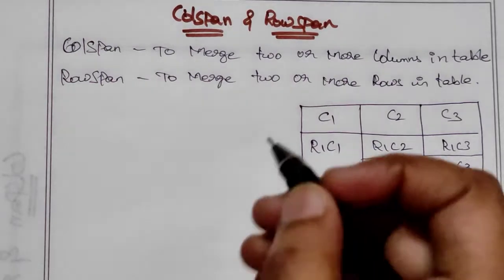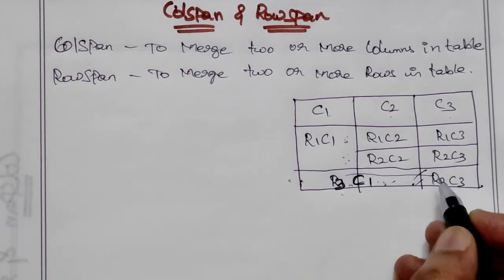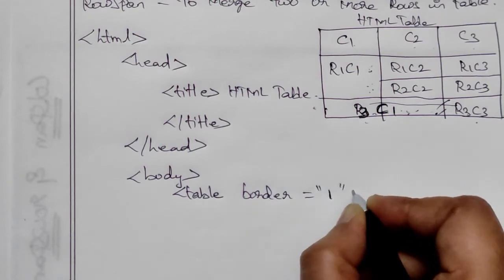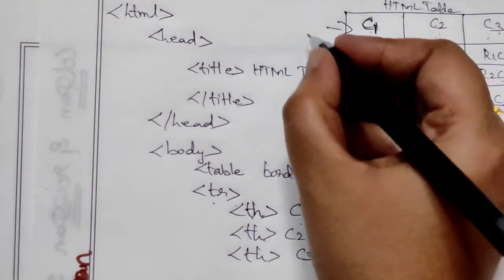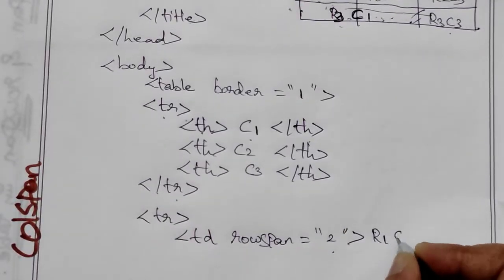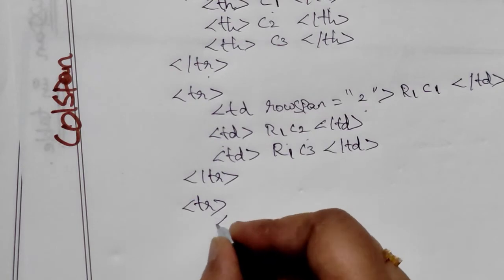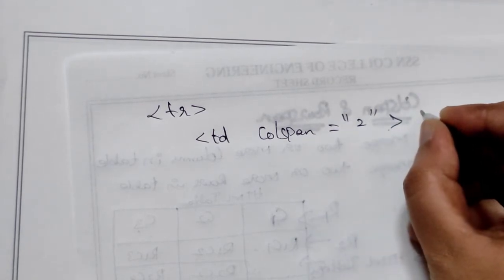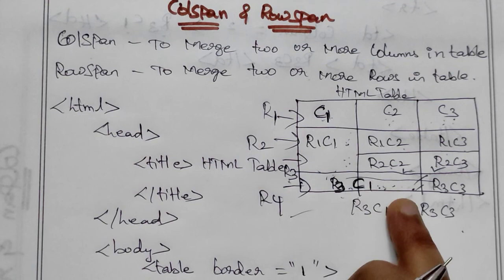Colspan and Rowspan in tamil| HTML Table |Beginners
Colspan and rowspan in HTML TABLE

WELCOME TO Easy Engineering in Tamil

          This video is about how the colspan and rowspan  is applied on html table explaing in tamil

Thanks and support
Easy Engineering in Tamil
Engineering Lectures